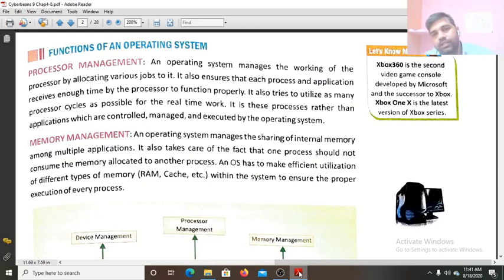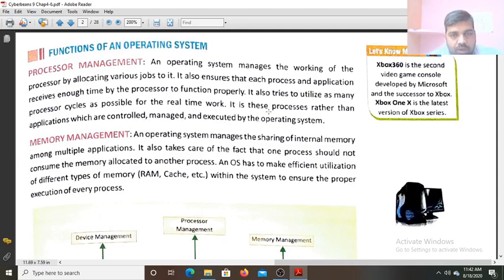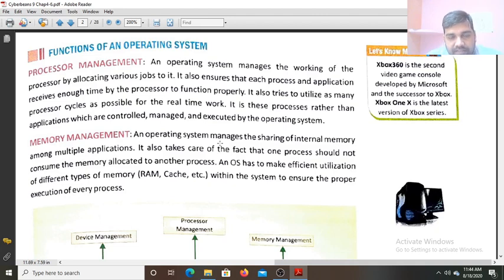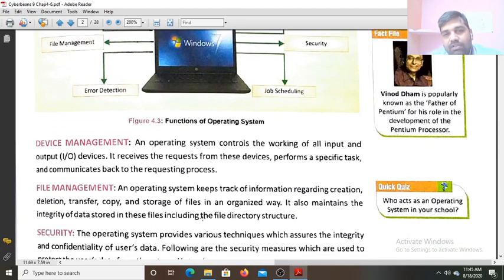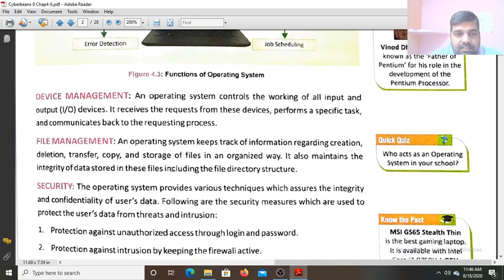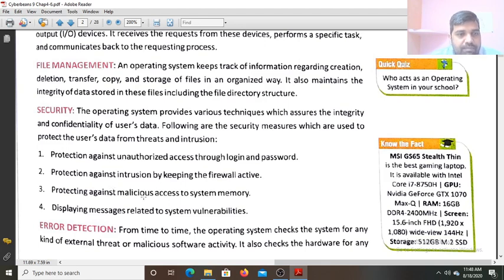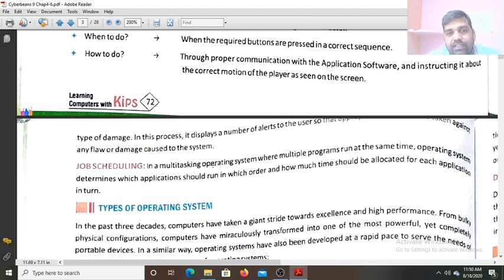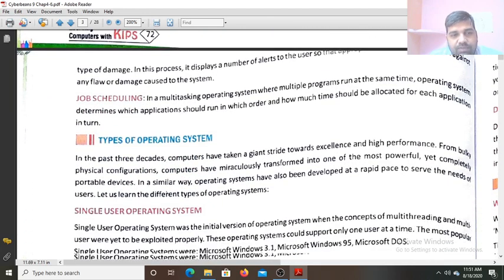Revision of Lesson 4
This video is for Operating System.